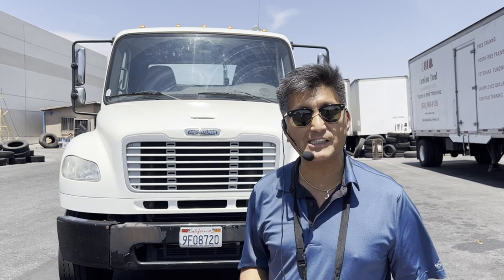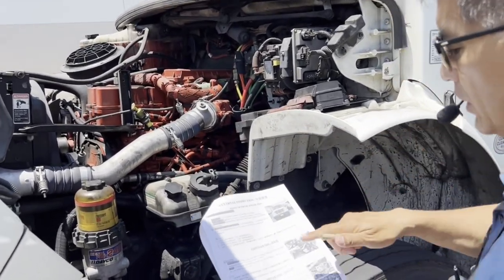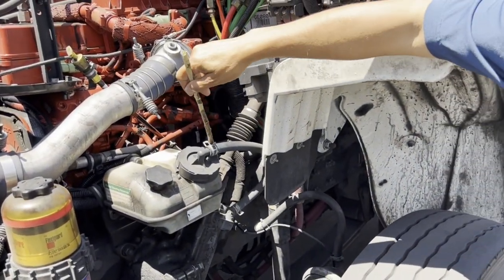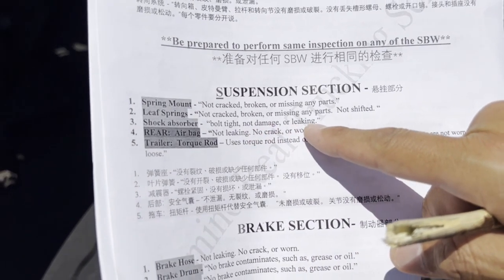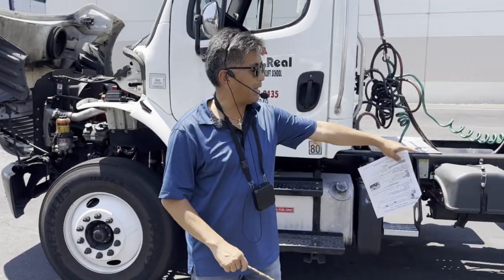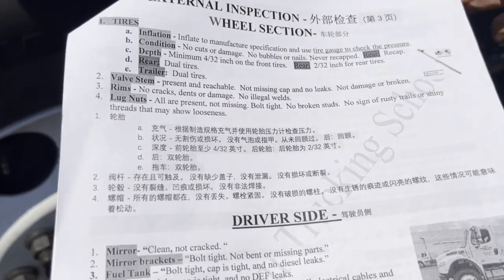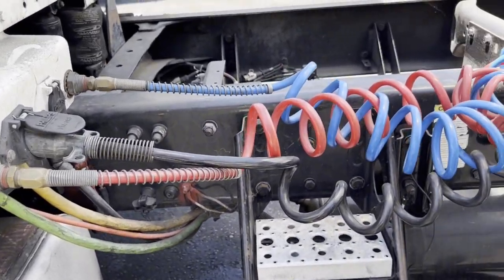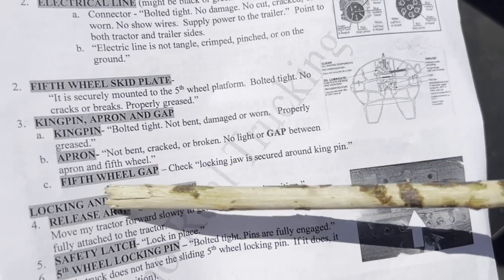2023 NEW How to do Automatic truck Class A exterior outside truck inspection - Instructor Gene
Hello everyone!
Long anticipated video for outside truck inspection for class A.  Exterior inspection.
English Automatic truck Class A exterior outside truck inspection - Instructor Gene, 2023 How to do

1. Instructor Gene - CDL Class A AUTOMATIC Truck training
a. Orientation
b. Light inspection
c. In cab inspection
d. Air brake inspection
e. Exterior inspection
f. Back up skills
g. Road driving